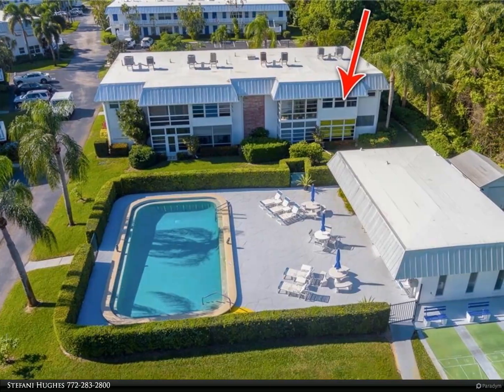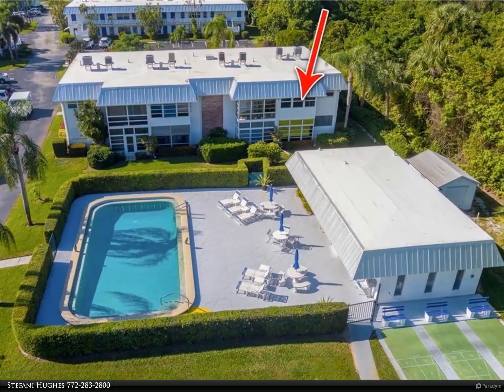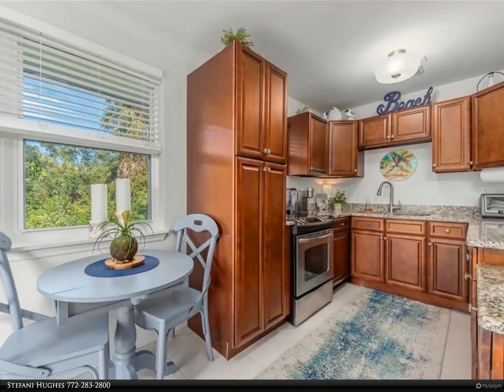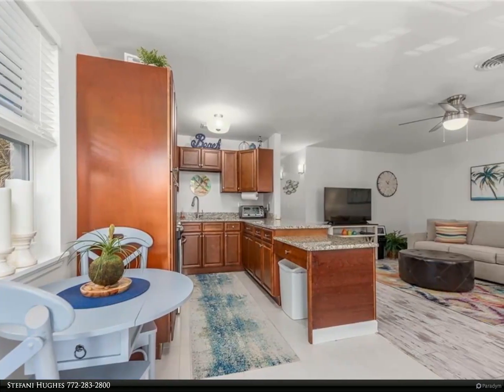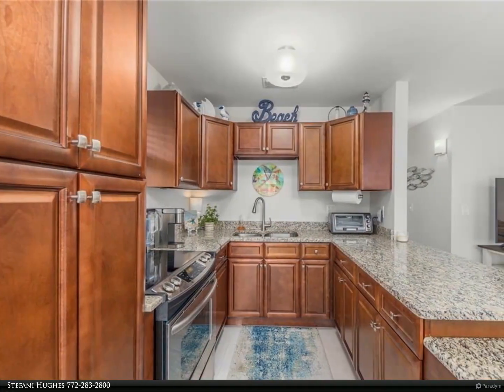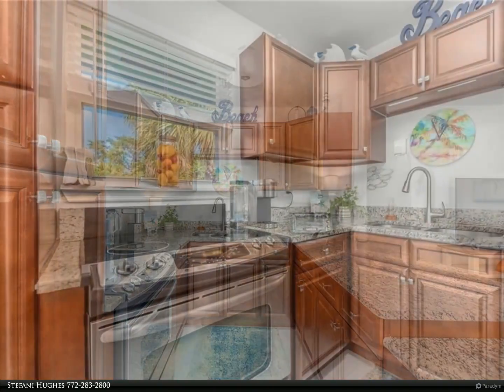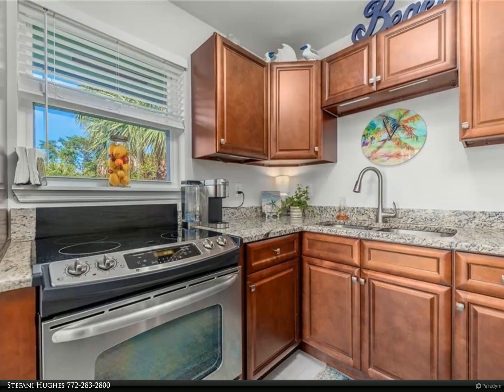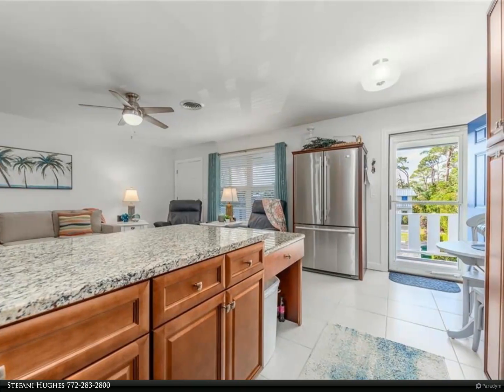Berkshire Hathaway HomeServices Florida Realty - Title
$189,500, 2 bed, 1.50 bath, 837 SF, MLS# M20037169

Absolute Stunner! Pristine and perfect bright private end/corner location overlooking a wooded area. Beautifully renovated with reconfigured kitchen, newer stainless-steel appliances, granite countertops and oversized island opening to a pleasant living area. Brand new impact windows throughout. Coastal flair with wood plank tile flooring throughout, practical master sitting area and updated bathrooms. This newly roofed building is conveniently located in the front of the community for easy access to beaches, shopping, downtown and terrific restaurants. Two pools, one heated/cooled. Being sold in as is condition.

Stefani Hughes
Berkshire Hathaway HomeServices Florida Realty